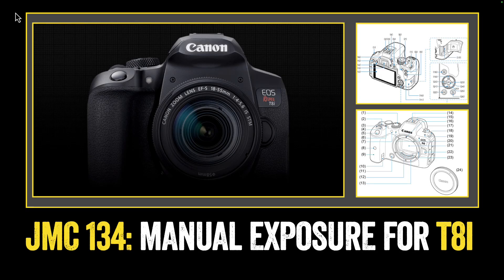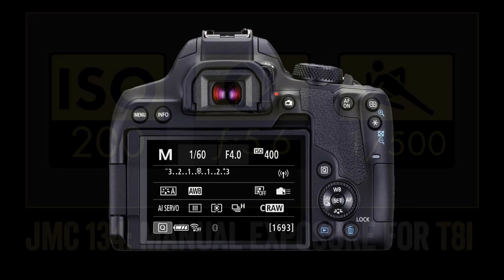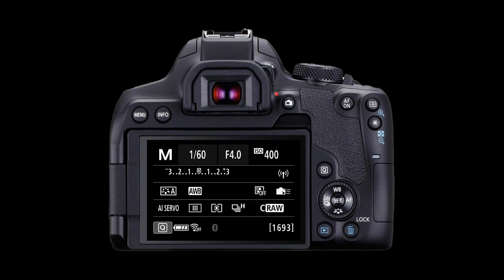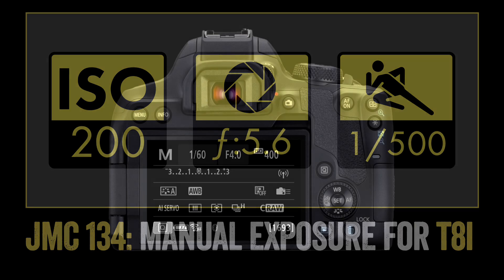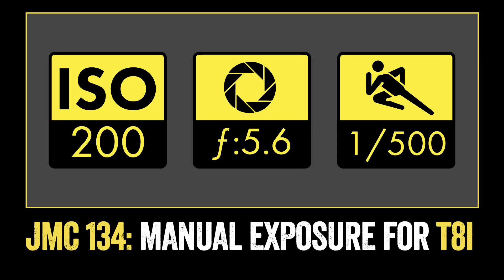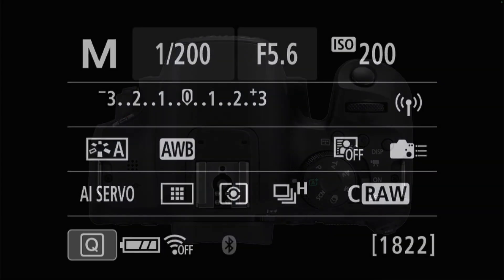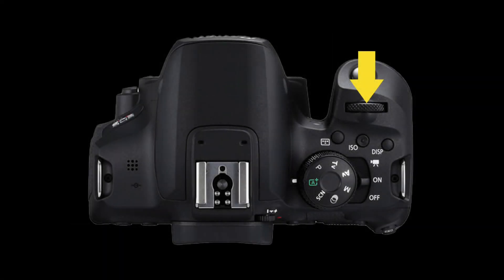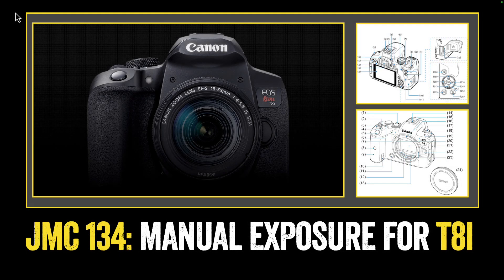Manually setting exposure with a Canon T8i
A short tutorial on how to manually set the exposure on a Canon T8i.